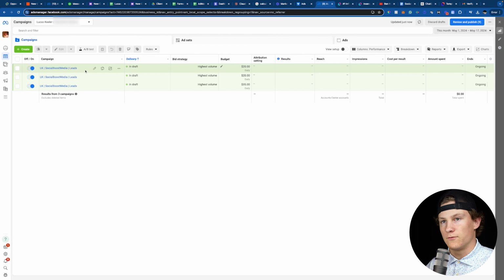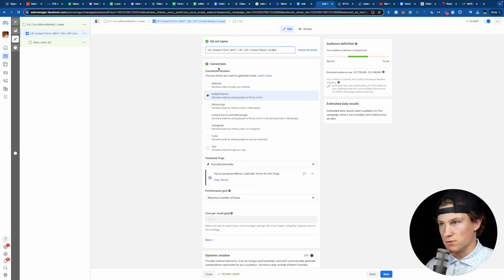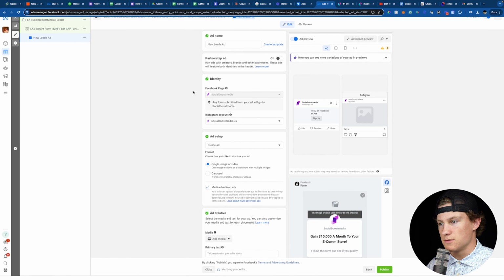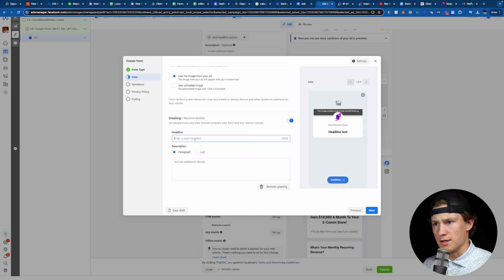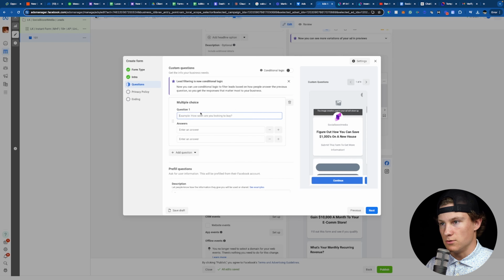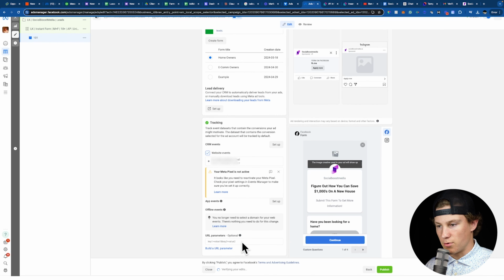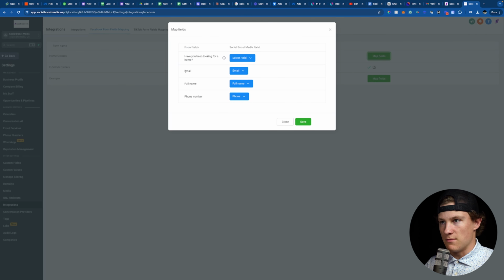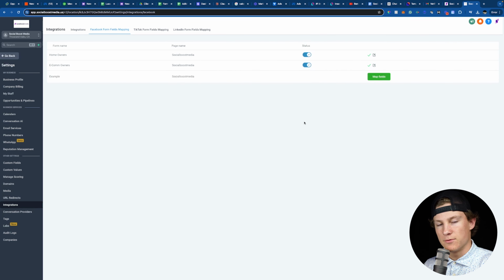How To Build Facebook INSTANT FORMS For Lead Generation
In this video, Lucas Keeler walks you through the process of creating Facebook Instant Forms to generate leads effectively. Whether you're new to Facebook lead campaigns or looking to optimize your current strategy, this tutorial covers everything you need to know. Learn how to set up Facebook Instant Forms, create engaging ads, and boost your lead generation efforts. By the end of this video, you'll have a comprehensive understanding of Facebook lead forms and how to leverage them for your business.

0:00 - Intro
0:25- Setting Up First Campaign
1:30 - Setting Up Adset
2:53 - Setting Up Ad Level
3:50 - Creating The Form
4:15 - Setting Up The Intro
5:04 - Adding Questions
5:54 - Privacy Policy
6:17 - Ending Of The Form
7:04 - Inside GoHighLevel
9:24 - Outro